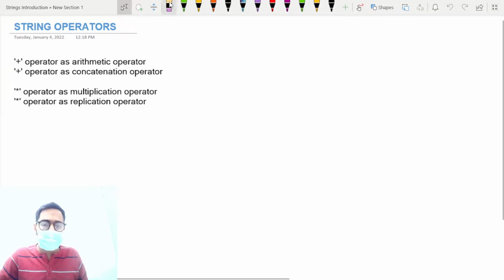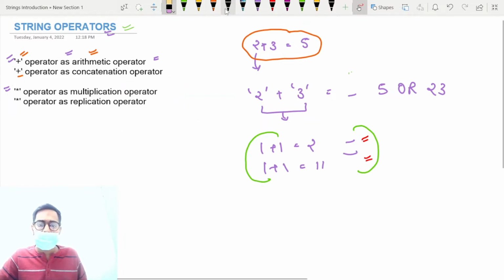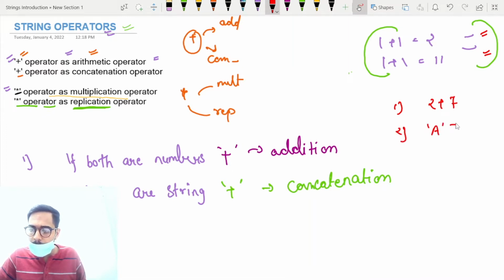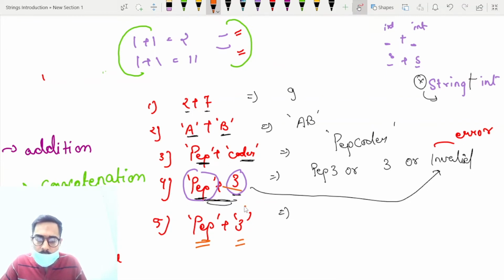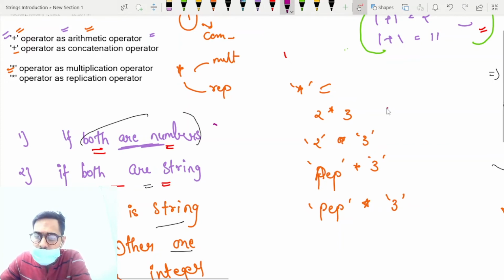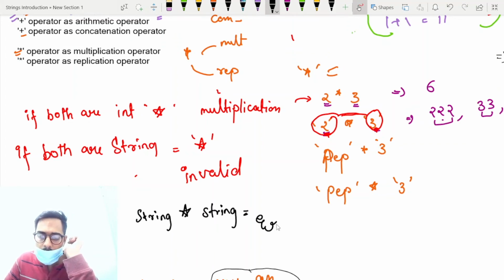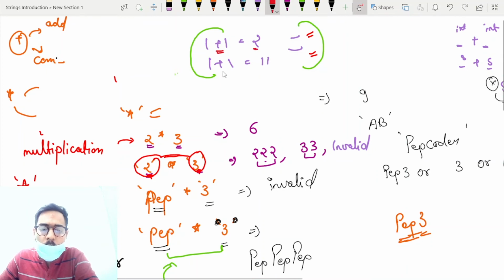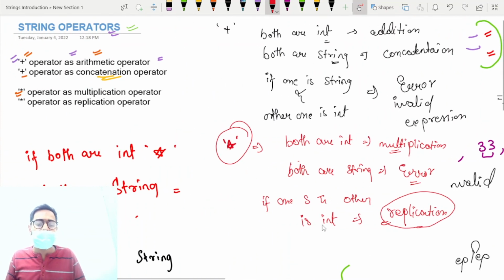cbse cs11python ch010 topic003 StringOperator